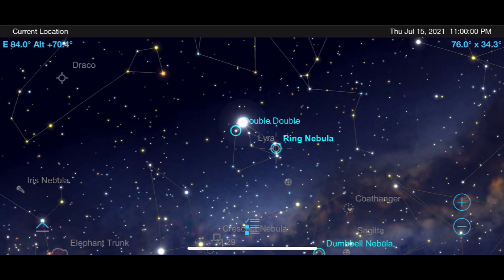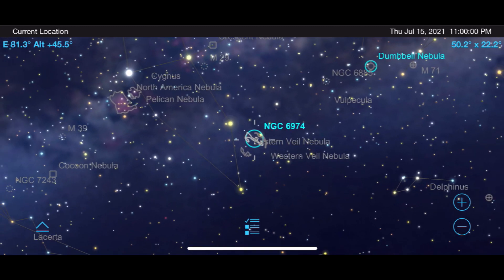The Night Sky | July 2021 | The Return of Jupiter & Saturn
Let's look at the best views of Meteor Showers, the Moon, Planets and Deep Sky Objects this July. Regardless of your experience or equipment, we've got something here for you. Please let me know what you plan to see this month with your telescope, binoculars or just the naked eye in the comment section below.

Check out this helpful astronomy guide for more on what you can see in the night sky!

App Used in Video:
SkySafari 6 Plus

Time Stamps:
0:00 Intro
1:02 Meteor Showers
2:58 Moon
4:25 Planets
8:11 Deep Sky Objects